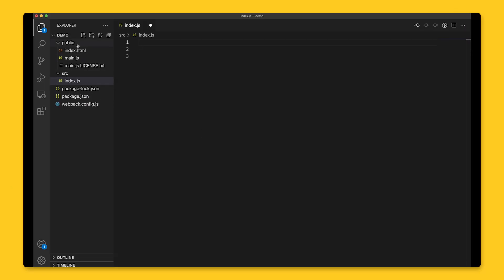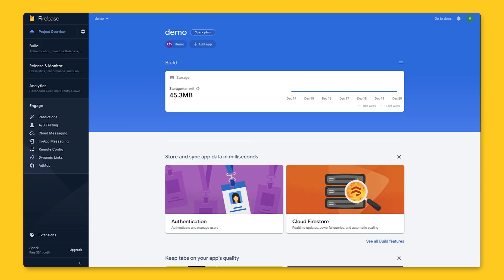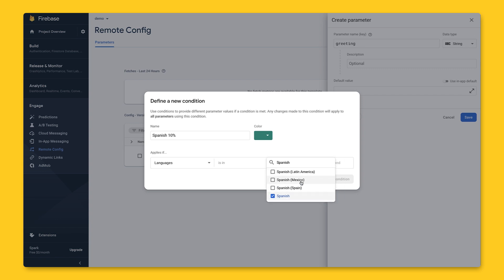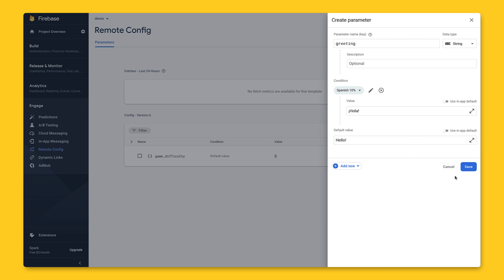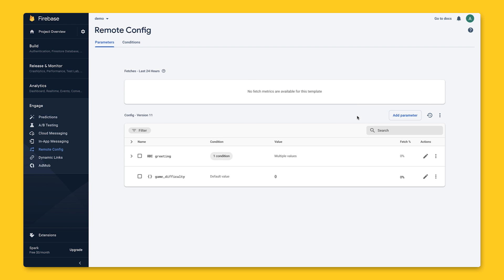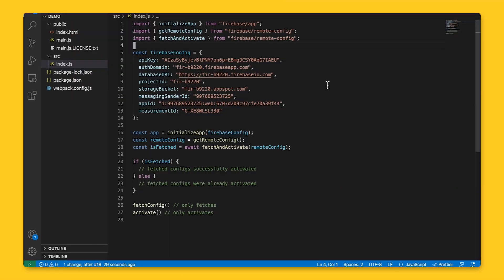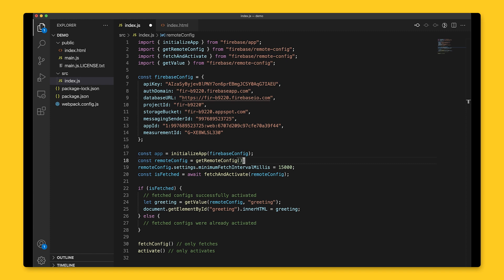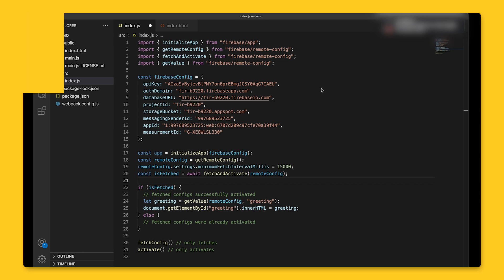Getting started with Firebase Remote Config on the web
In this episode of Firebase Fundamentals, Andrea Wu will show you how to get up and running quickly with Firebase Remote Config in your web application.

Chapters:
0:00 - Intro
1:07 - Setup and Installing the library
2:05 - Create Remote Config parameter and condition
4:12 - Fetch, activate, and use parameter values
6:27 - Throttling
7:39 - Conclusion

product: Firebase - Remote Config; fullname: Andrea Wu;